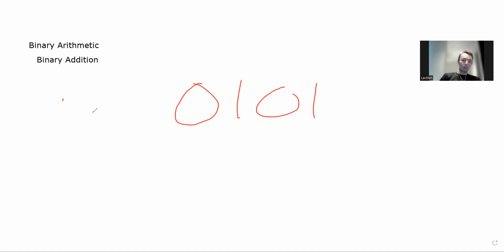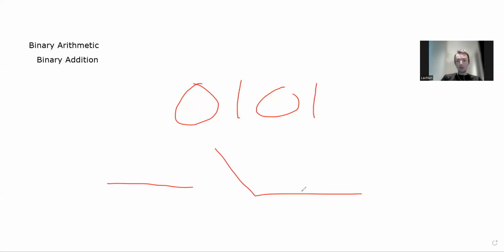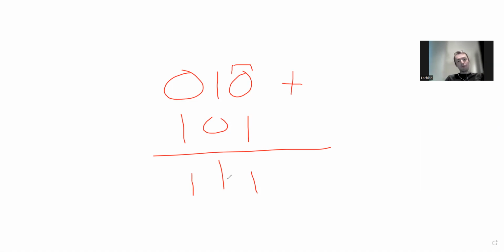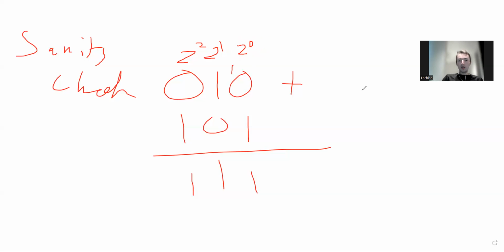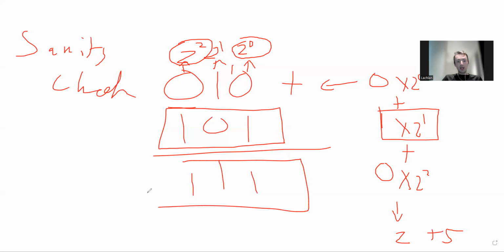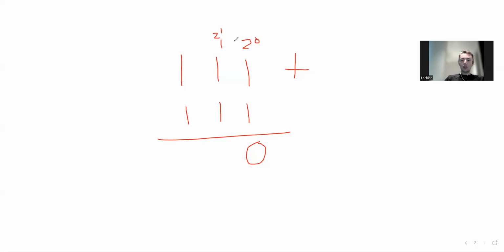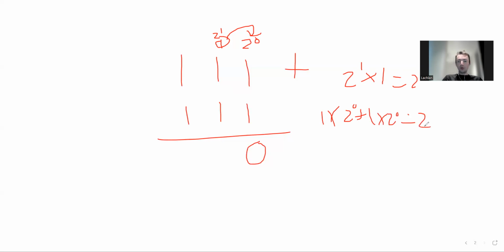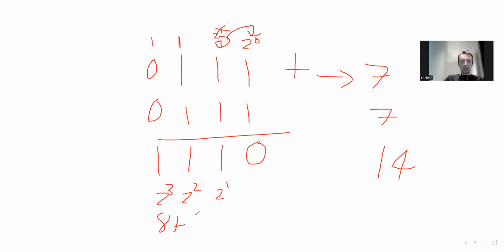Binary Arithmetic - Addition and Convert To Decimal